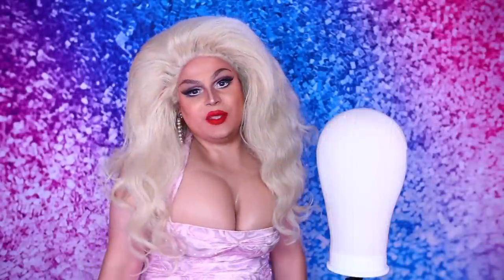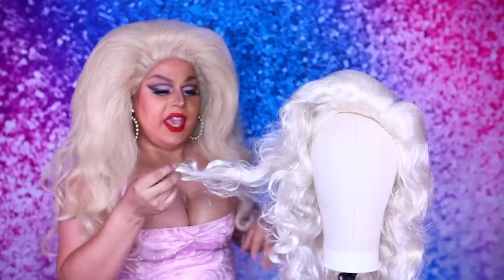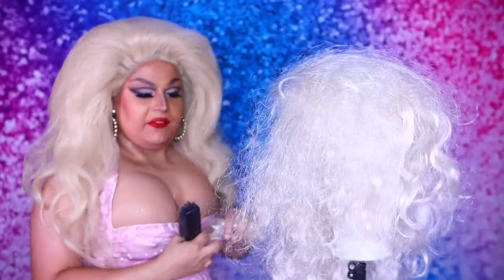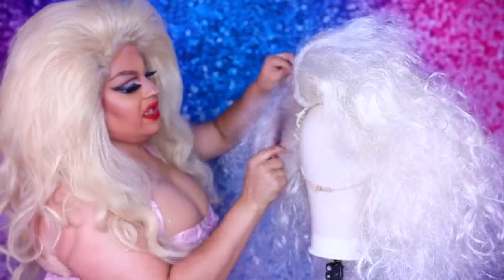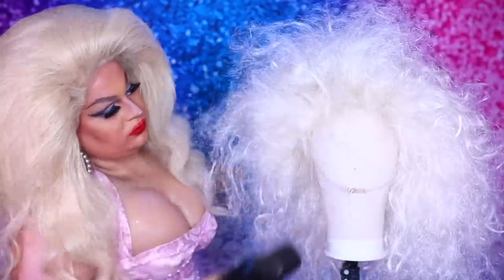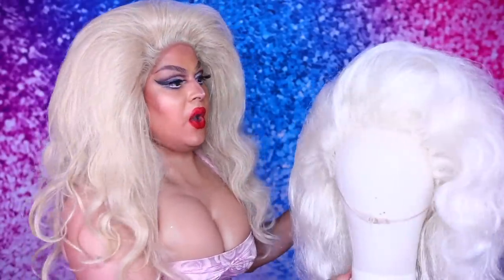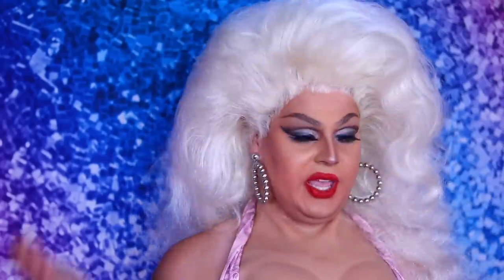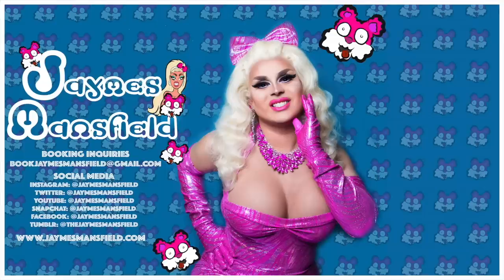RUPAUL'S PARTY CITY WIG TRANSFORMATION | JAYMES MANSFIELD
By popular demand I bring you the RuPaul costume wig from Party City. Now, these wigs have been buzzing around social media, and I've been tagged in so many posts about them. So you've broken me down kittens, here you go. We are going to GLAM out these wigs in time for Halloween. I will be showing off the blonde wig and the lavender since those were all my local Party City had in stock. So get into it, let's style a wig!

PURCHASE A STYLED WIG BY ME HERE!